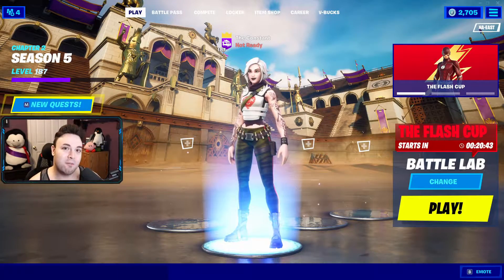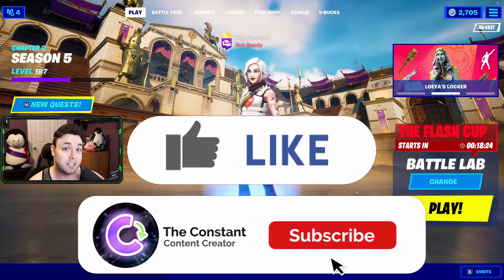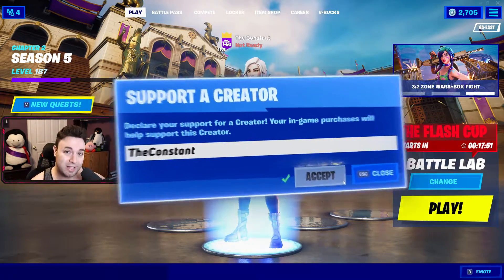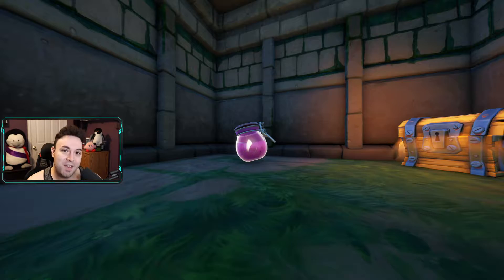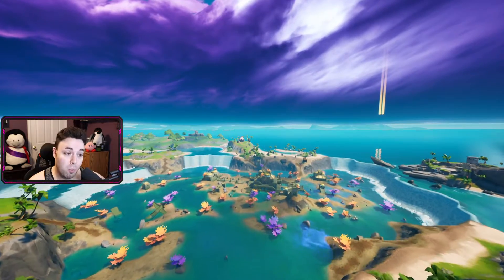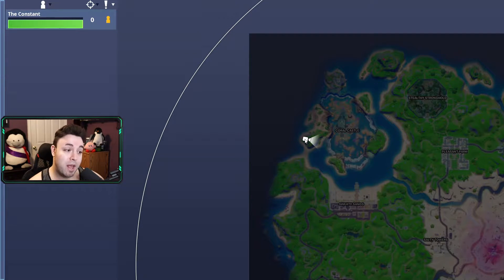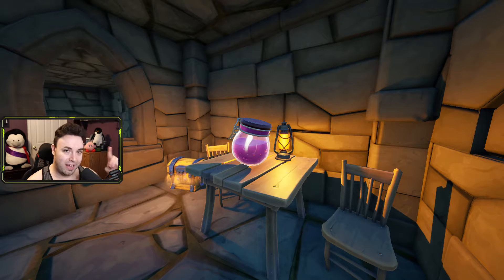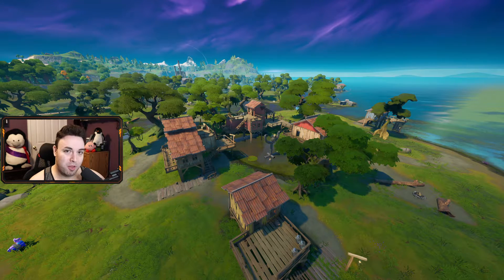Collect & Deliver Grimbles' Love Potion in Fortnite! ⚗️ (All Love Potion Locations!)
👉 YouTube.com/TheConstant 👈

Tuesday: Playing with Friends or Arena (Alternates Biweekly)
Sunday: Variety Games

In this video I show you where to collect Grimbles' Love Potion in Fort Crumpet, Coral Cove or Stealthy Stronghold. I also show you part two of this challenge which is to deliver the love potion to Slurpy Swamp or Shanty Town. In order to complete this challenge you must collect a love potion and deliver a love potion. Note, you only need to collect and deliver once to complete this week 11 quest! You can either collect the love potion from Fort Crumpet, Coral Cove or Stealthy Stronghold. You can then either deliver to Slurpy Swamp or Shanty Town. Be sure to watch the video to find the locations of where you can collect and deliver love potion so you can earn easy XP! Good luck completing the rest of your week 11 challenges!